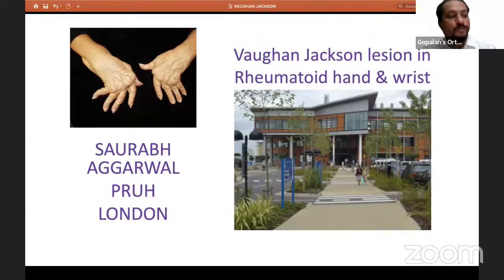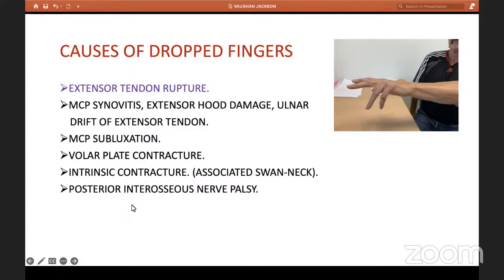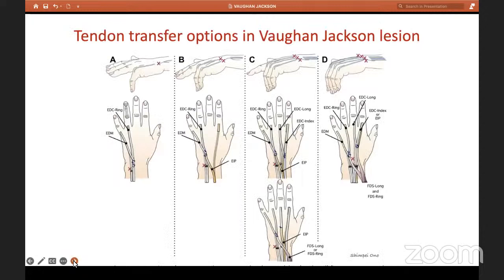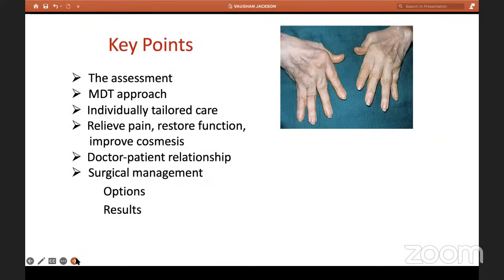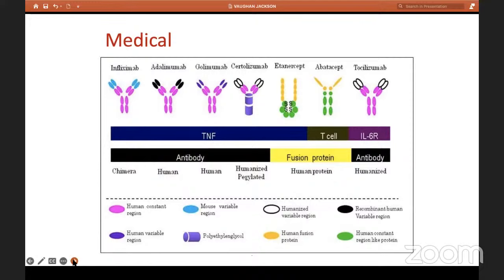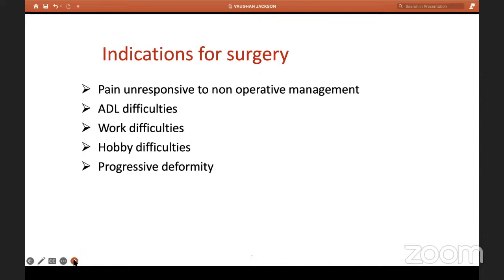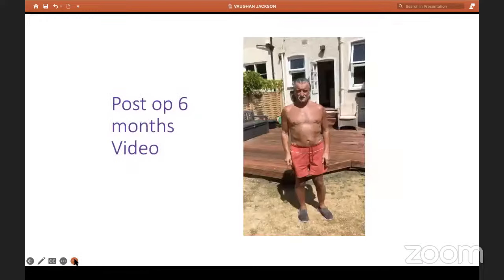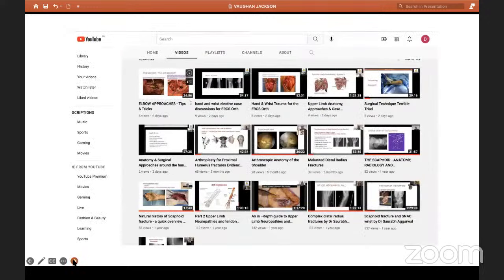Vaughan Jackson Syndrome, Rheumatoid Hand